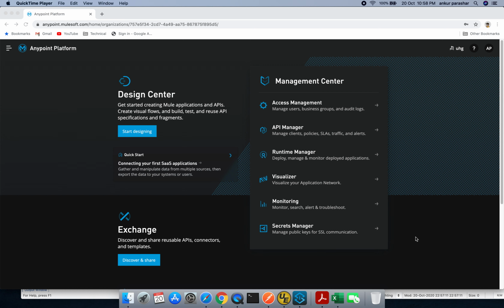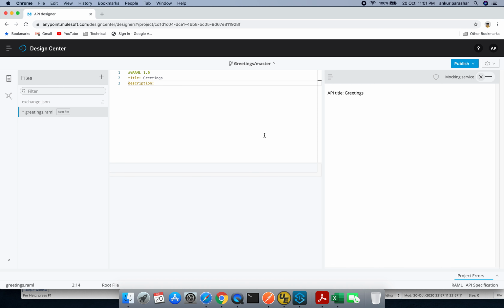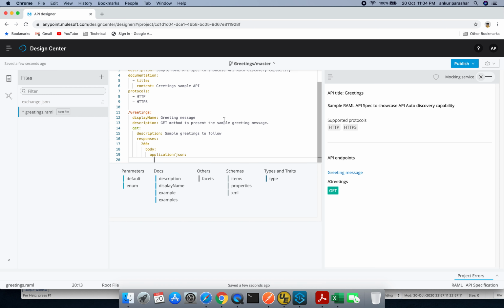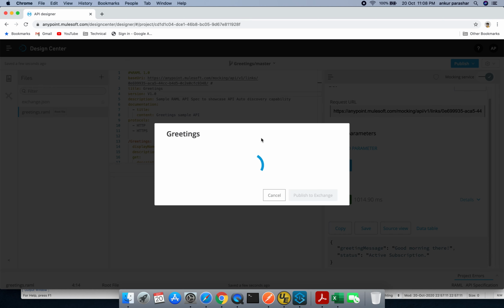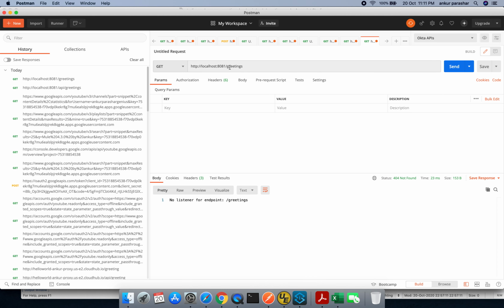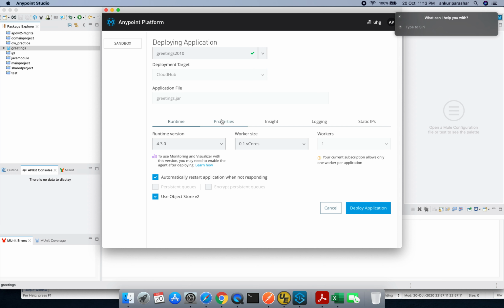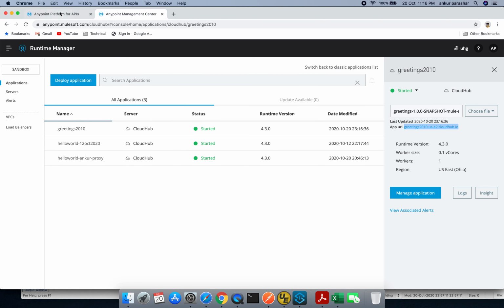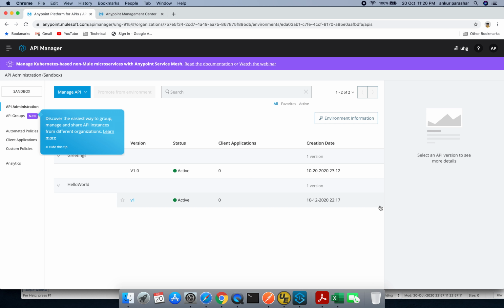API AutoDiscovery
Configuring autodiscovery allows a deployed Mule runtime engine (Mule) application to connect with API Manager to download and manage policies and to generate analytics data. Additionally, with autodiscovery, you can configure your Mule applications to act as their own API proxy.

When autodiscovery is correctly configured in your Mule application, you can say that your application’s API is tracked by (green dot marked as "Active" from "Unregistered") or paired to API Manager. You can associate an API in a Mule setup with only one autodiscovery instance at a given time.